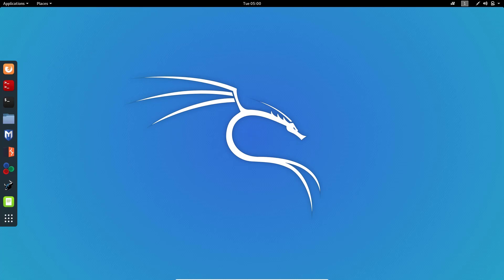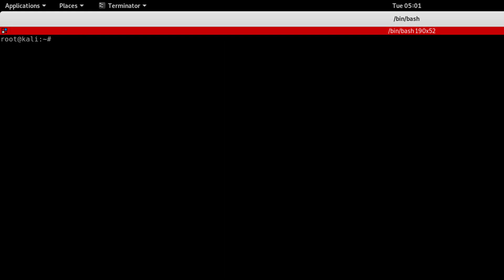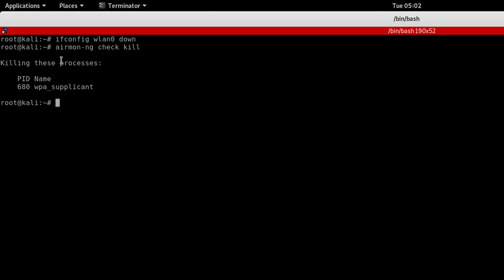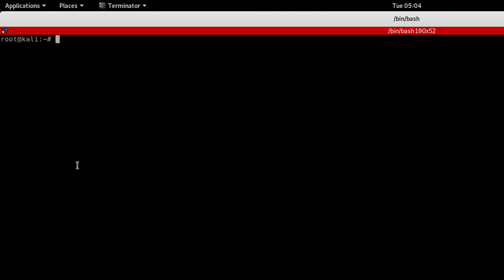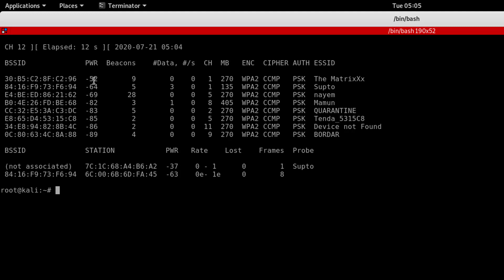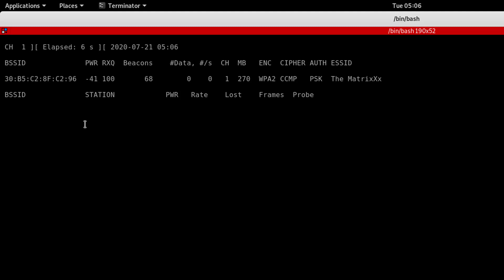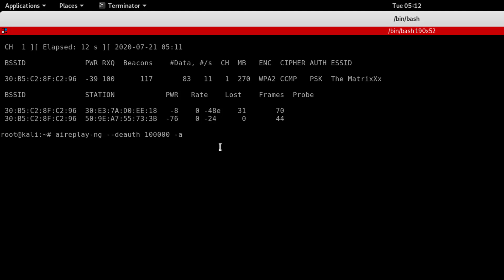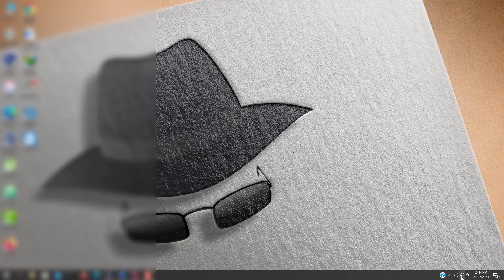Turn on Monitor Mode & Deauthenticate Any Client from WIFI Network Bangla Tutorial || The MatrixXx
In this video, I showed how to turn on monitor mode in wireless adapter and how you can deauthneticate any client from any wifi network.